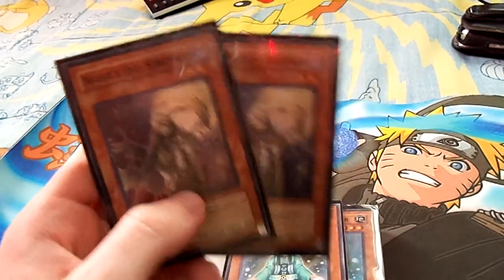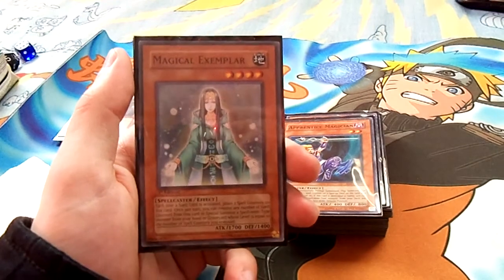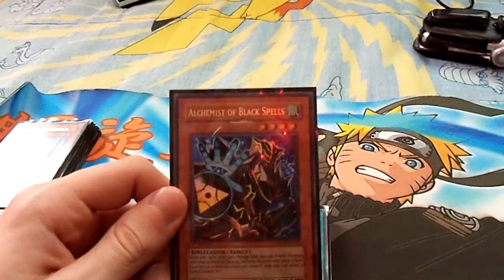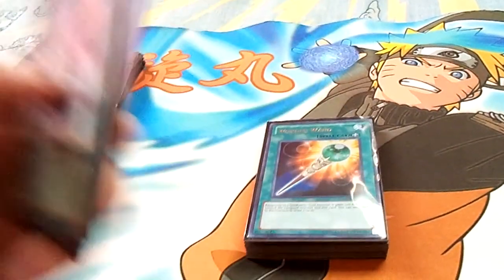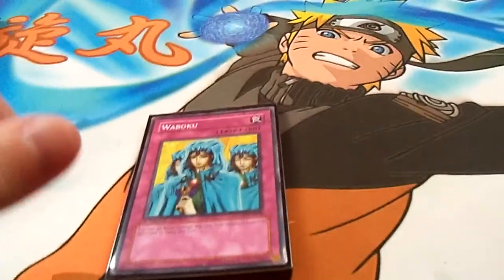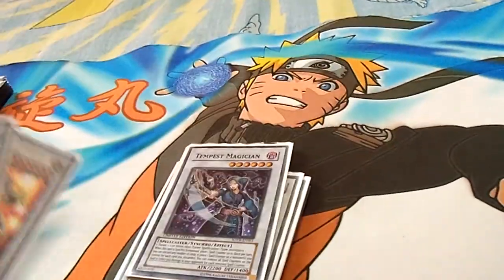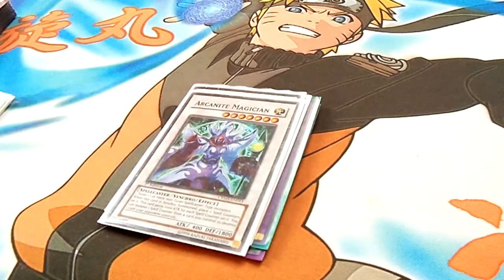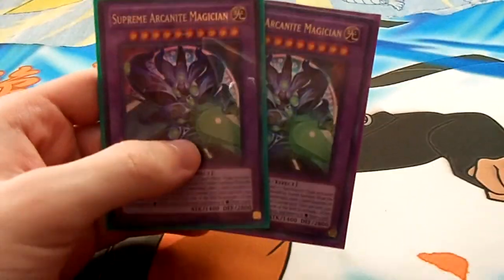themagicianmaster100 spellcaster deck Yu-Gi-Oh